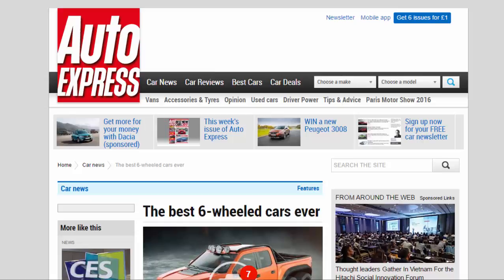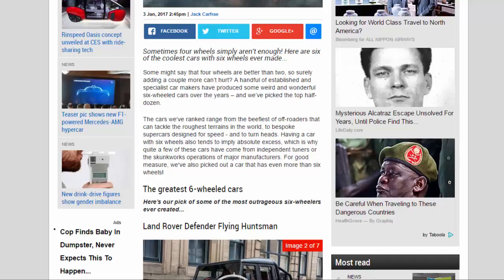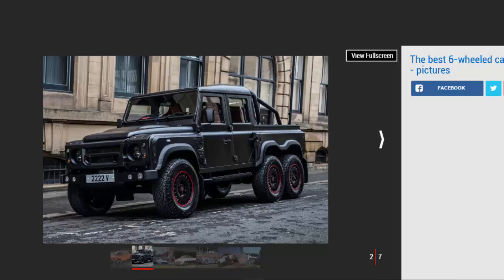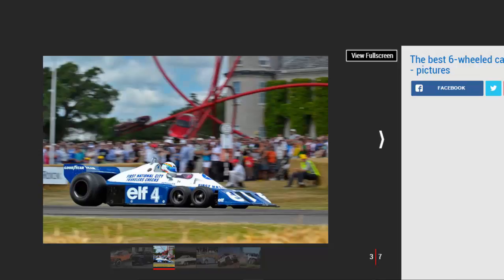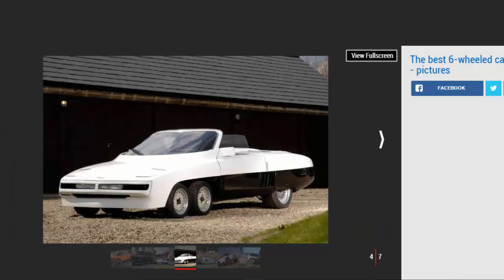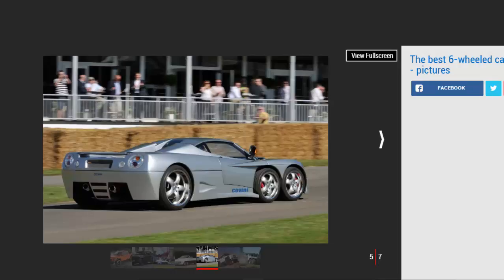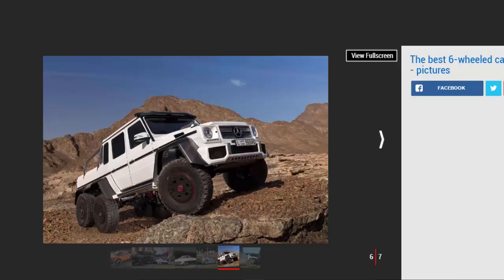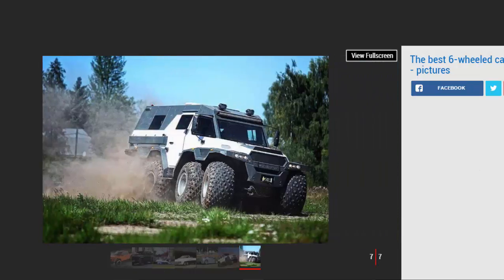Car Review - The Best 6-wheeled Cars Ever - Read Newspaper Tv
Read newspaper:
Car review - The best 6-wheeled cars ever
Source: autoexpress.co.uk